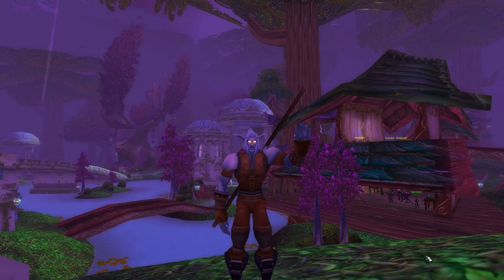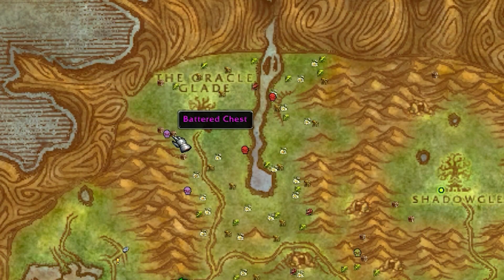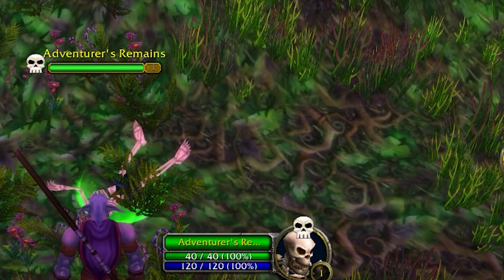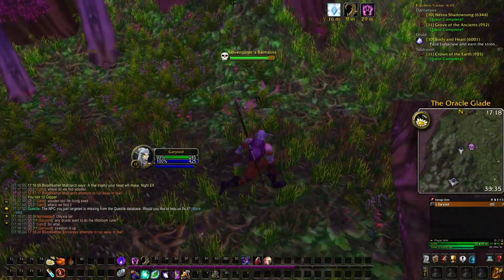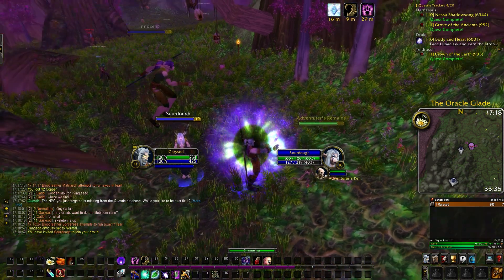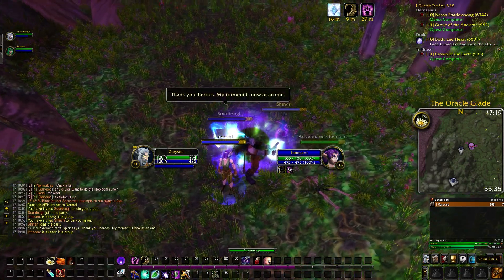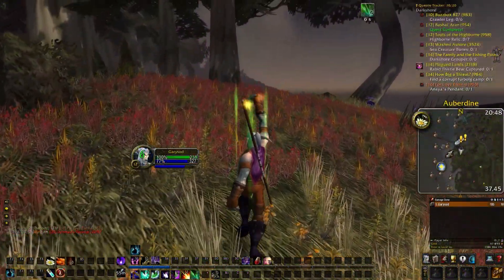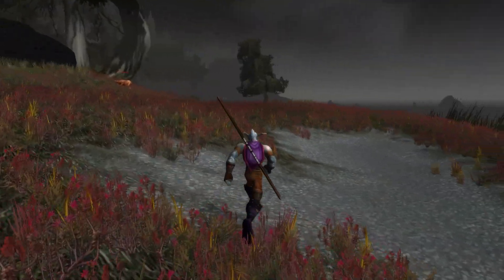How to get the Druid Rune of Life for Lifebloom in WoW Classic SoD Season of Discovery as Alliance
In this Video I will explain to you how to get the Druidic Rune of Life for the Lifebloom Rune Enchantment in the new World of Warcraft Classic: Season of Discovery [SoD]. In the Northwest of Teldrassil you will find several Harpy camps in which Adventurer Remains can spawn. You have to purify these remains by a ritual with another healer/druid to loot the Rune of Life!